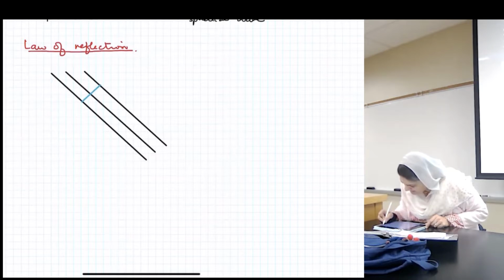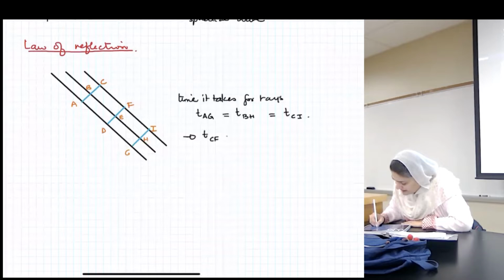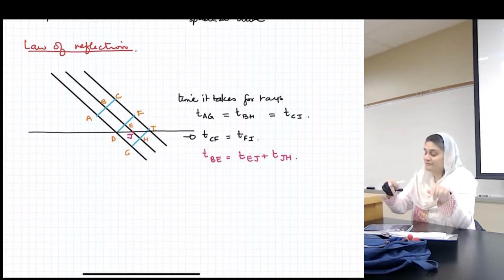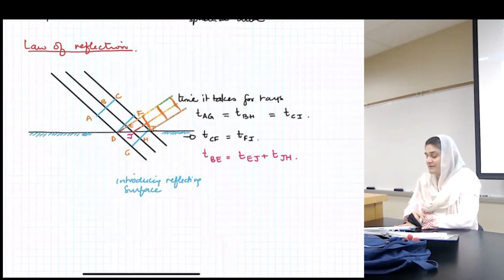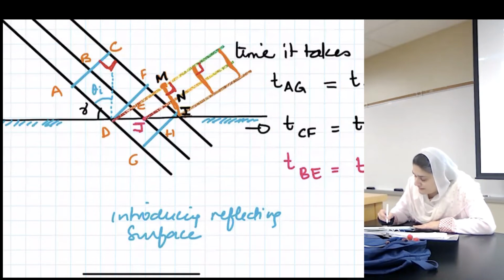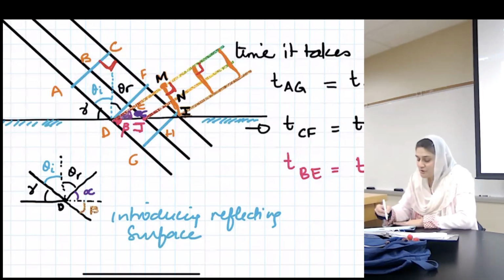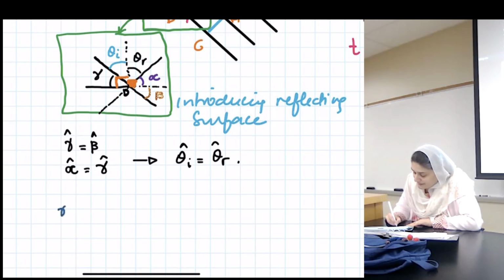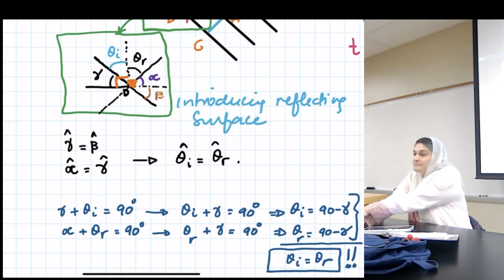2.2.5. Huygen's principle - Law of reflection. 401-waves